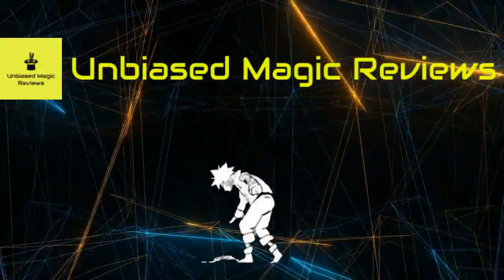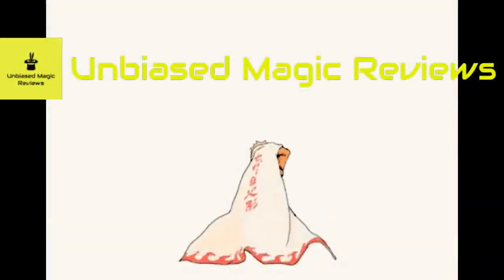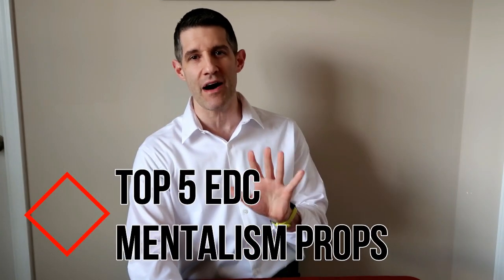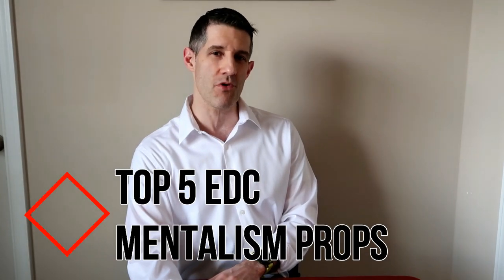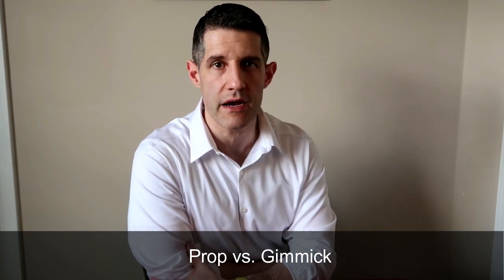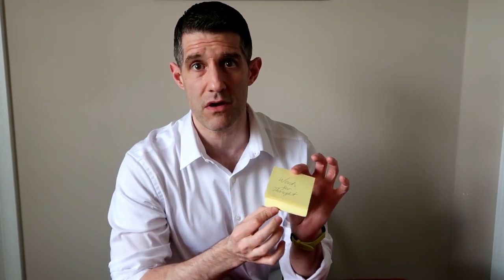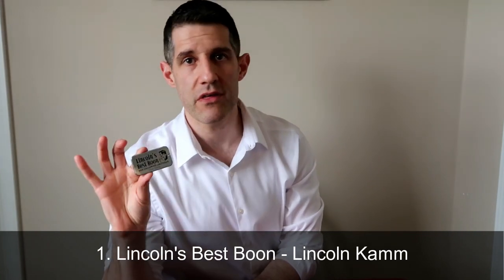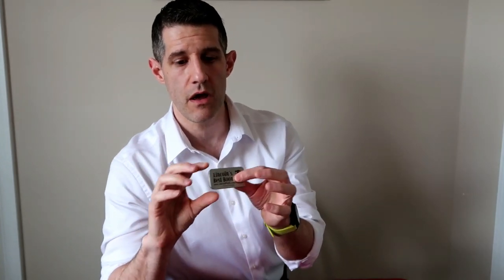Magic Review - Top 5 EDC Mentalism Props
Detailed review of my Top 5 EDC Mentalism Props

Intro: (0:00)
Prop vs. Gimmick: (0:20)
Basics: (0:59)
Honorable Mention: (1:32)
Naked ESP cards: (2:14)
Shadow Wallet: (3:40)
Sven Pad- Post It Version: (5:22)
TDC Utility Holdout: (7:52)
Lincolns Best Boon: (10:21)
Outro: (13:05)